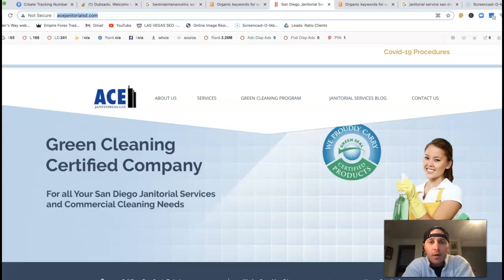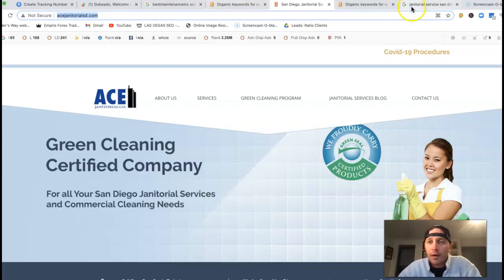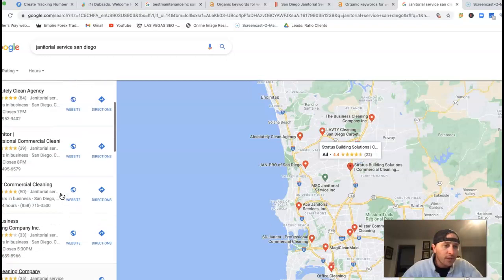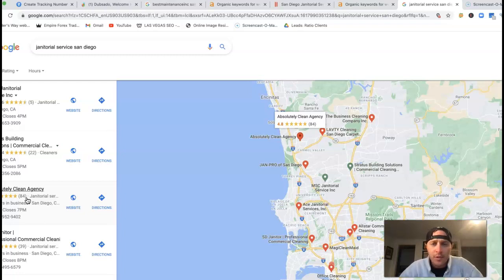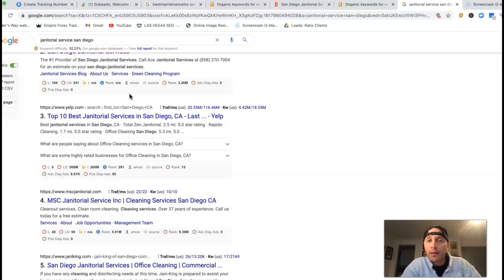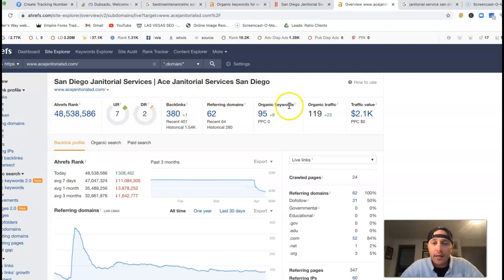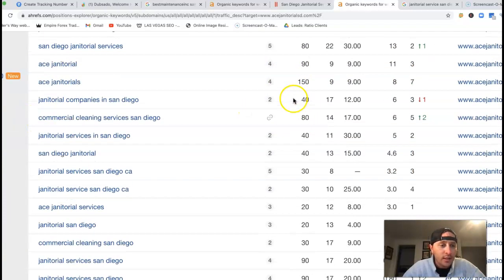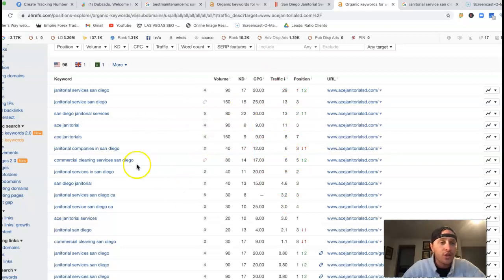Best Maintenace Inc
Noemi with Best Maintenace Inc brings New Customers in by ranking janitorial services san diego